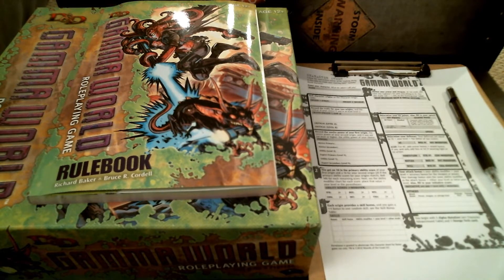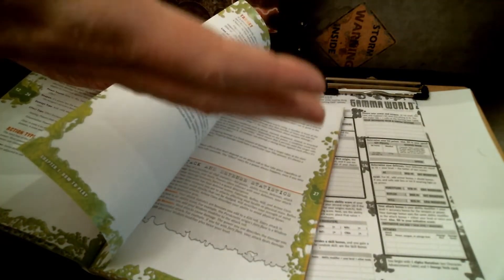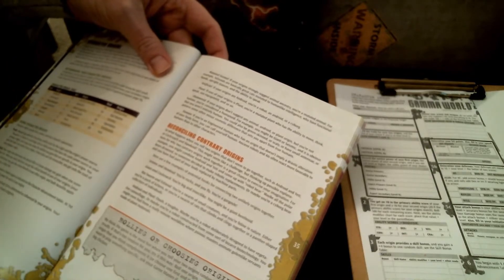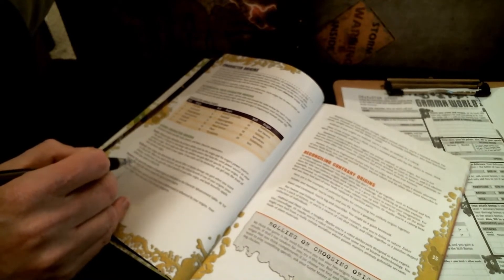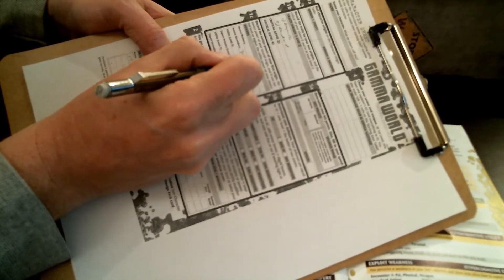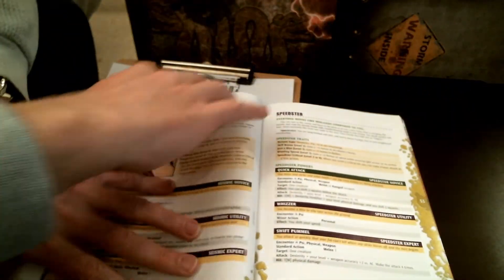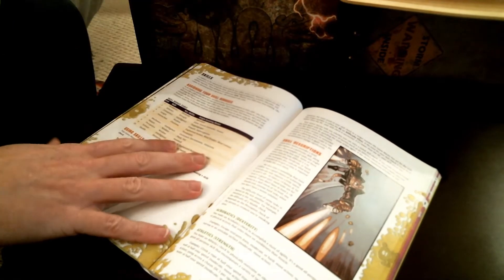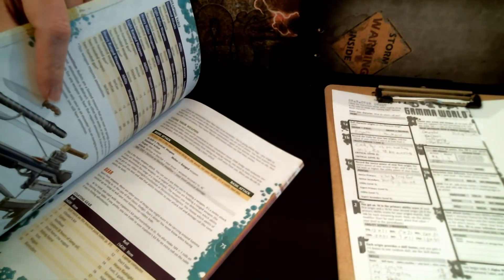31 Day Character Creation Challenge Day 14: Gamma World 4th ed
Using D&D 4th ed basics, the Gamma World RPG was a crazy fun twist. Simplified and only going to 10 levels, it was a much easier game to play than D&D.